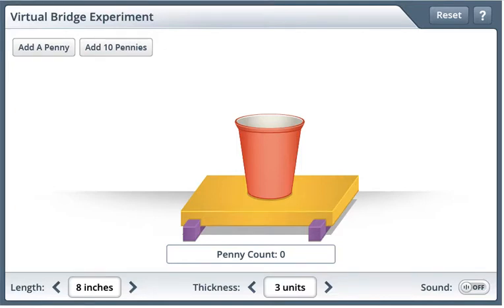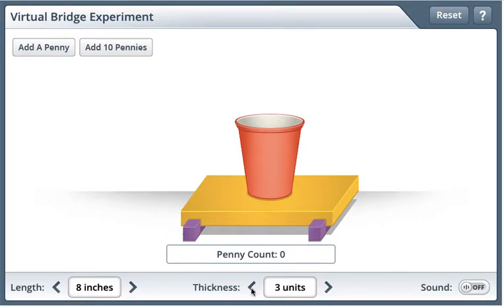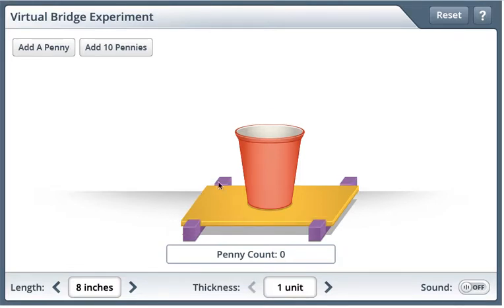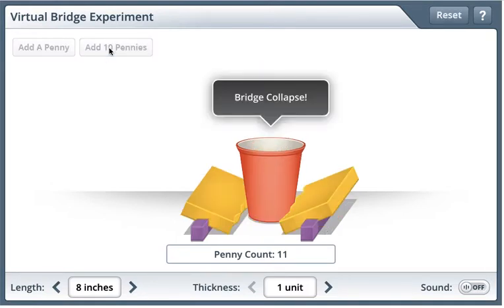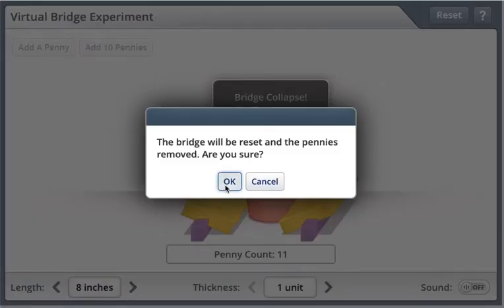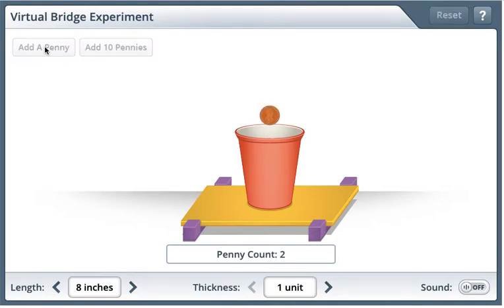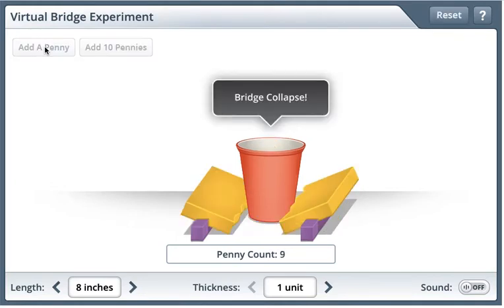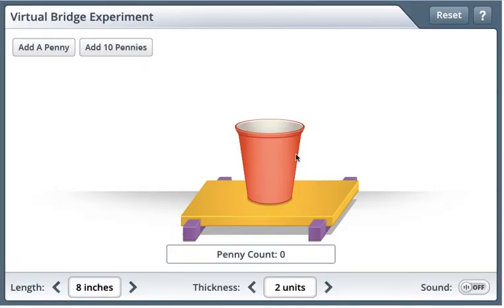Virtual Bridge Experiment